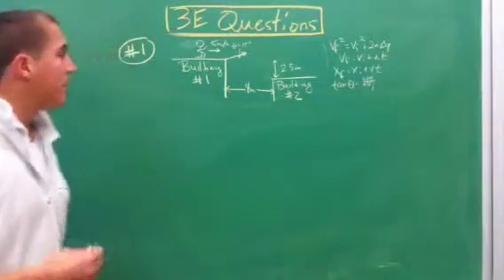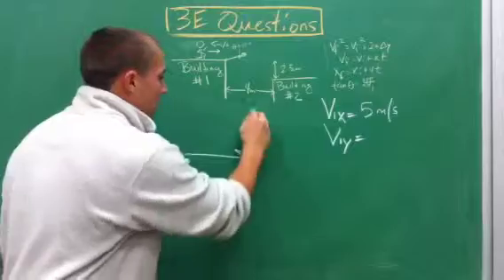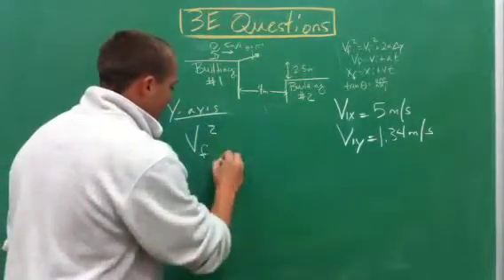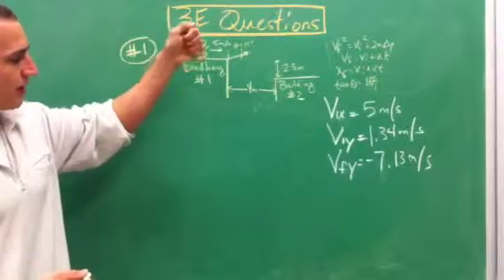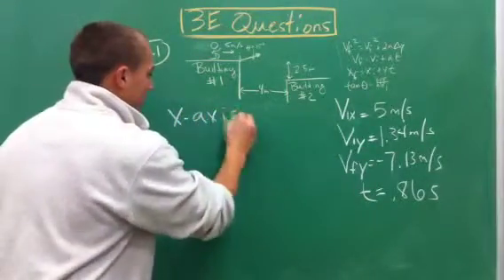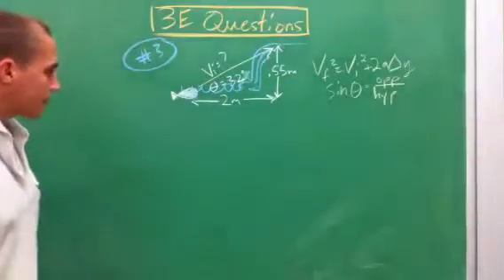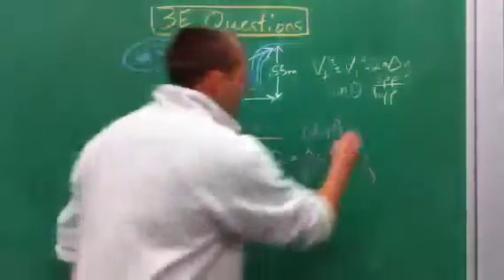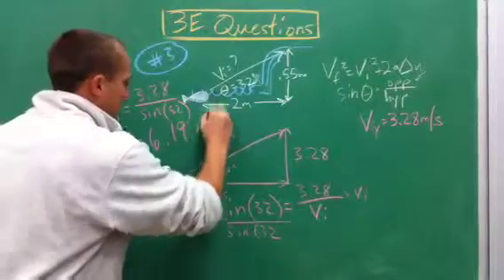3E problems #1 & 3